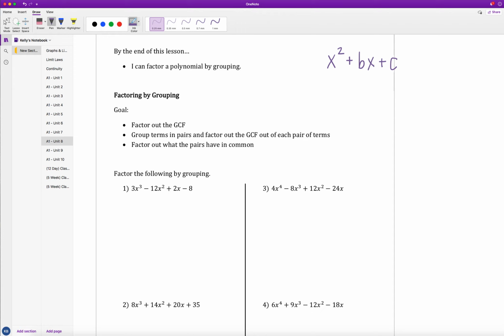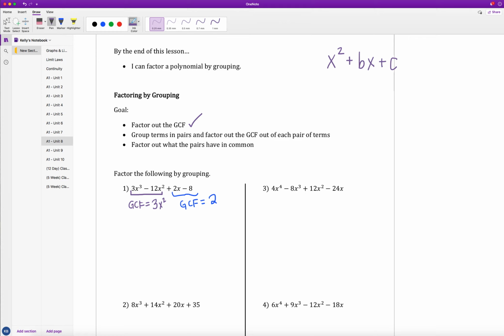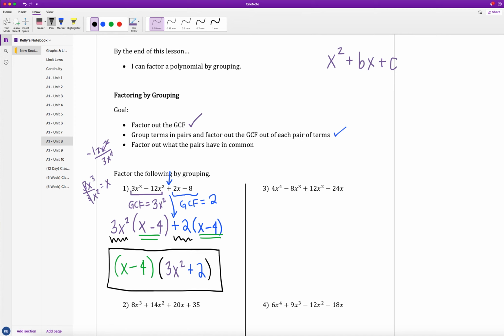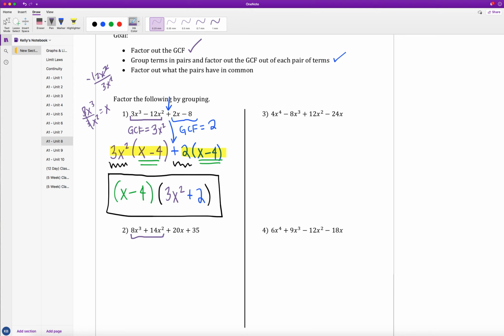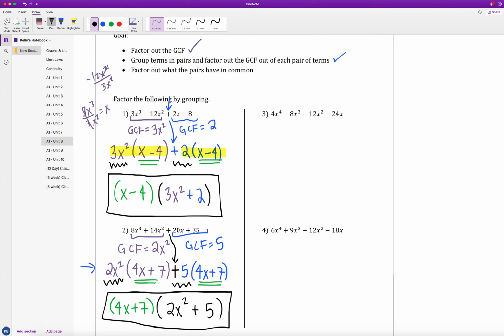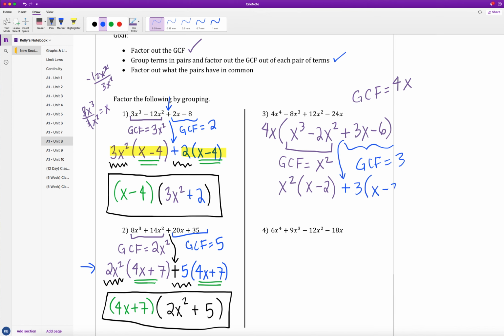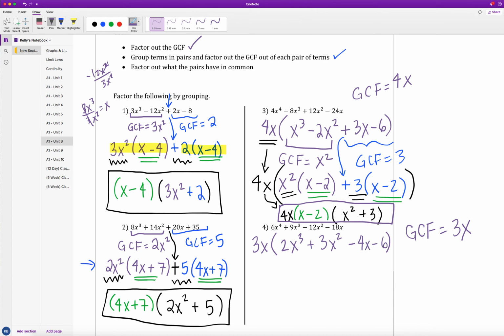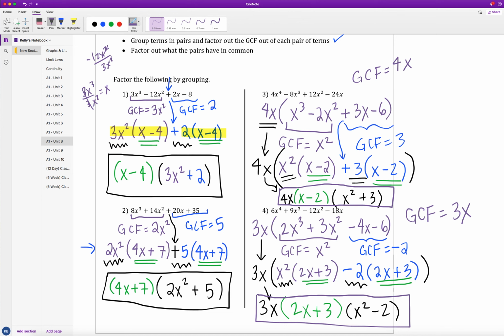Algebra - Factor by Grouping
In this video you will learn how to factor by grouping.